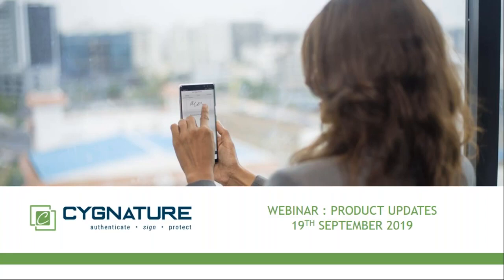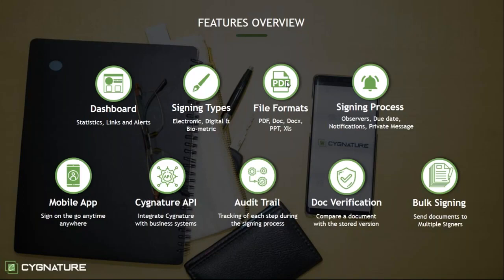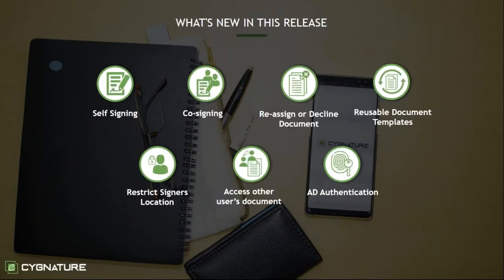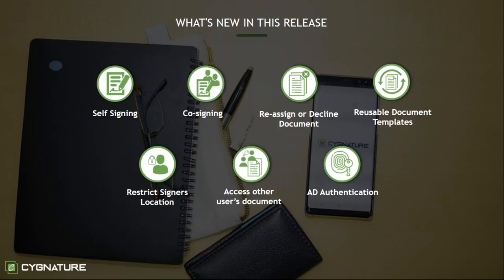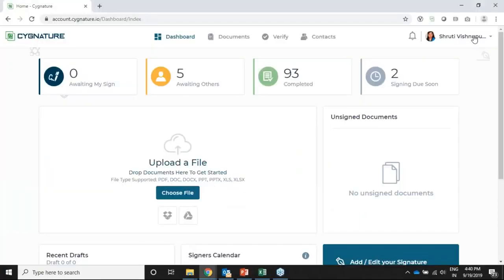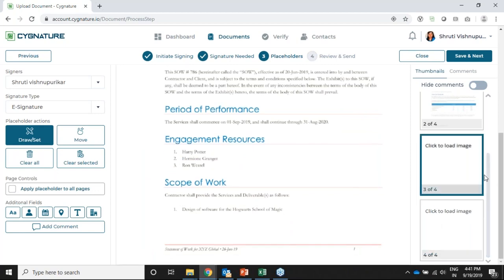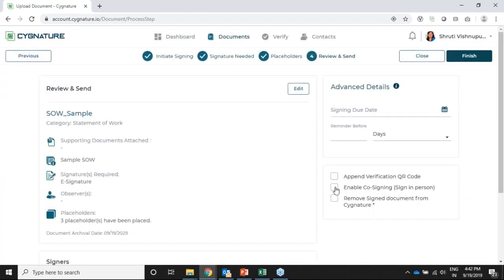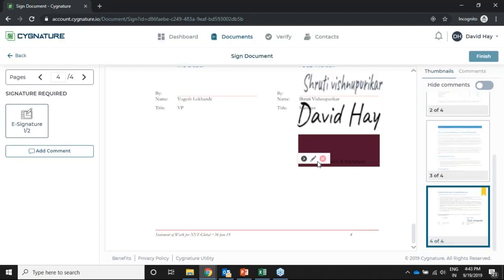Cygnature A Demo on new Capabilities Part 3 1 mp4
Watch the Video “Cygnature - A Demo on new Capabilities Part 3". This new release has some new and exciting features like Self Signing, Co-signing, Resassign or Decline Document, Reusable Document Templates, Restrict Signers Locations, and a lot more. Cygnature is an award-winning digital signing solution that is highly secured allows you to sign documents electronically.